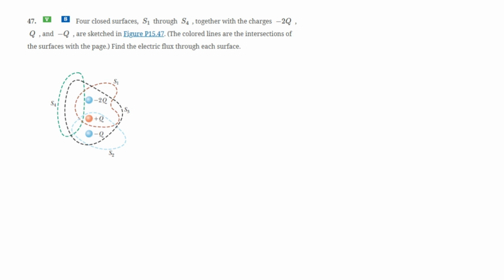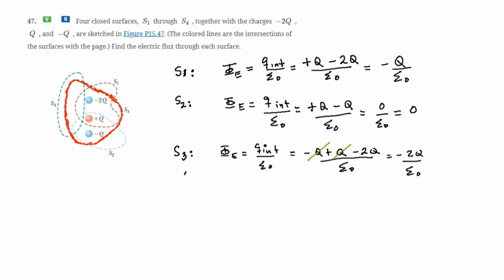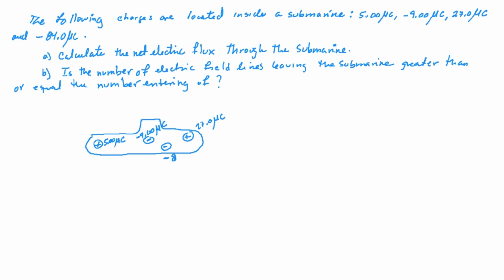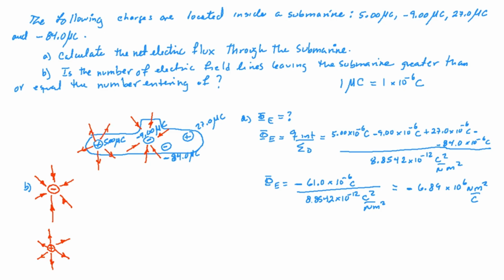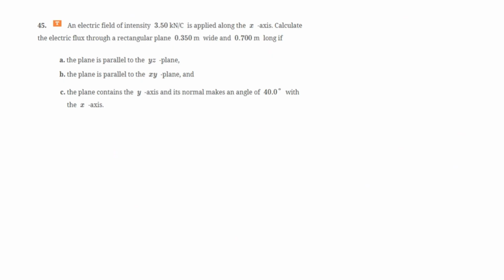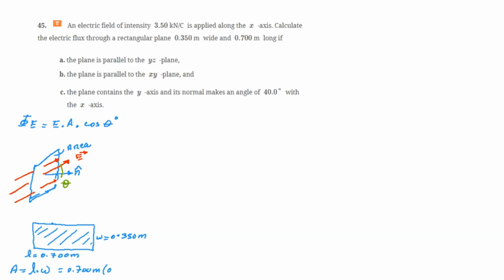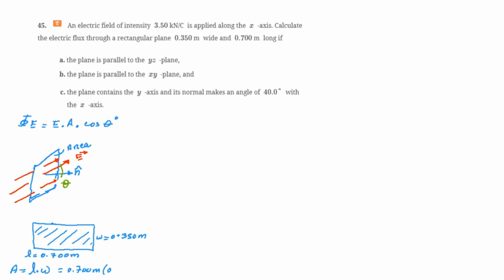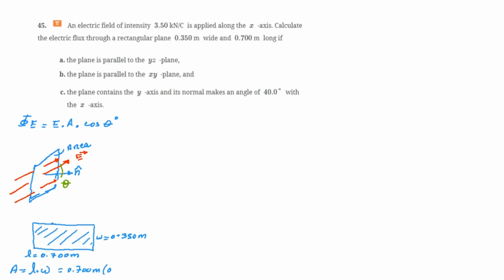PHYSICS 2 - Exercises about Gaussian Surfaces and Electric Flux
Video presents the solution of exercises about Electric Flux and Gaussian surfaces